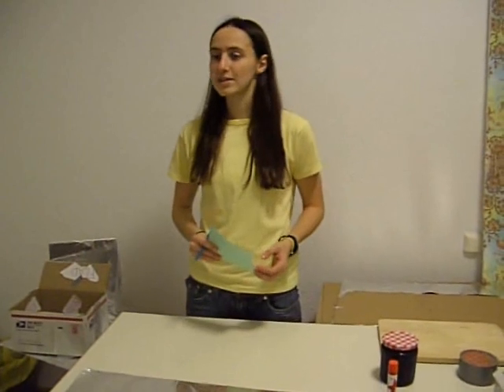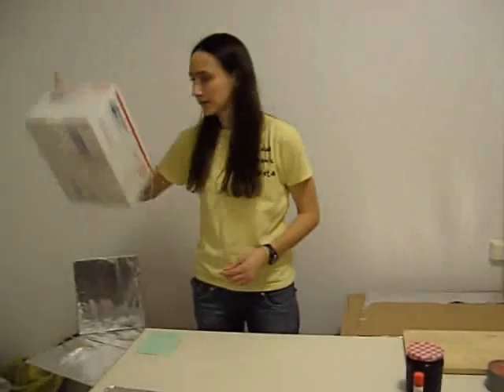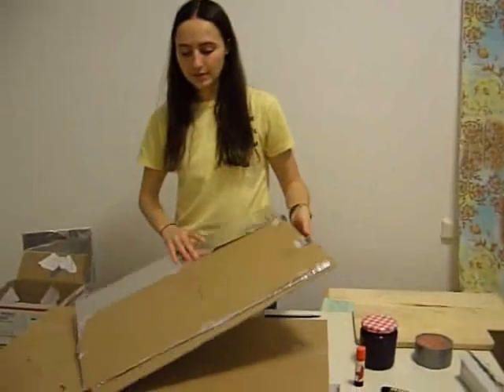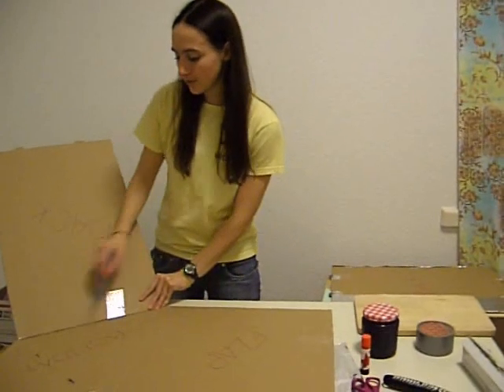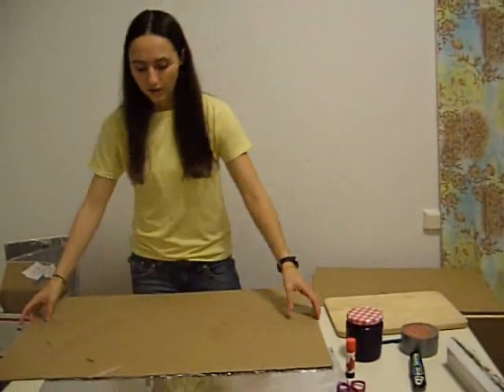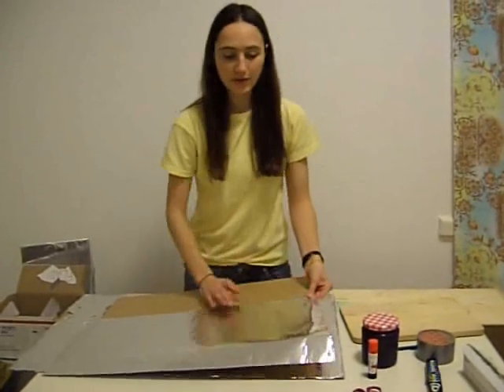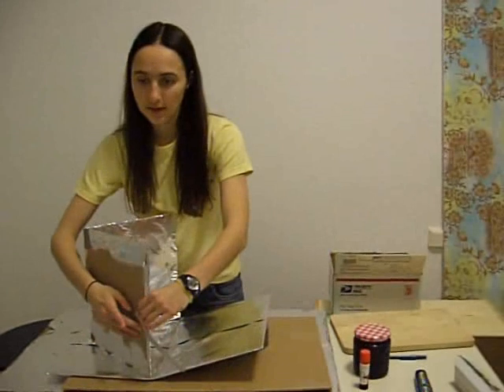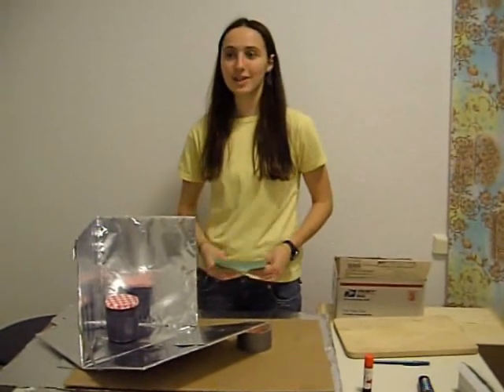Demonstration Speech: How to Build a Solar Oven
This is the third speech, the demonstration speech for student Katie Jones in the Vincennes University online class SPCH143D81spr08.